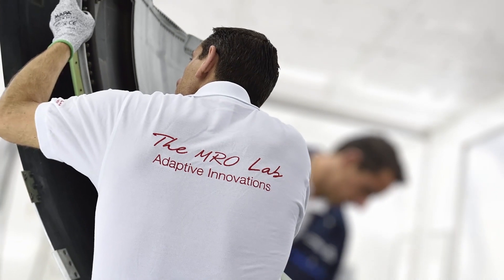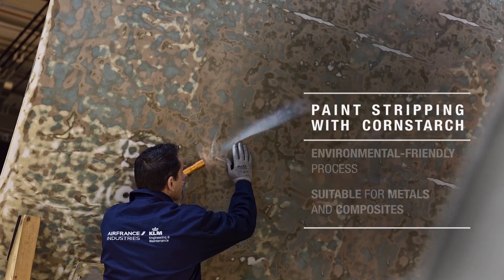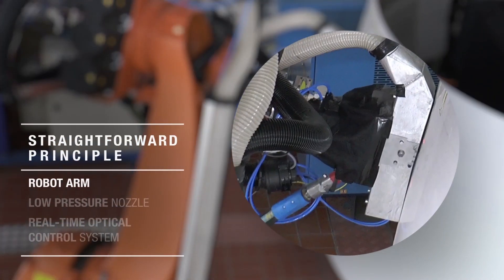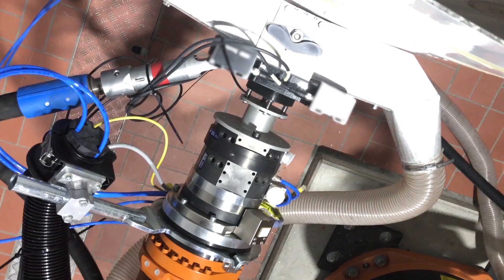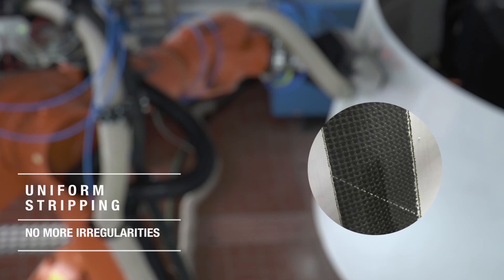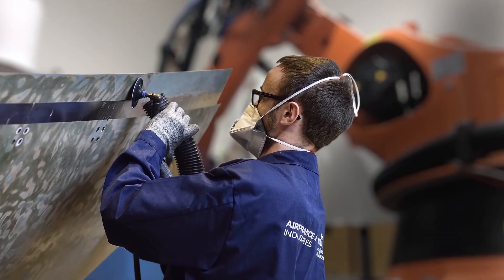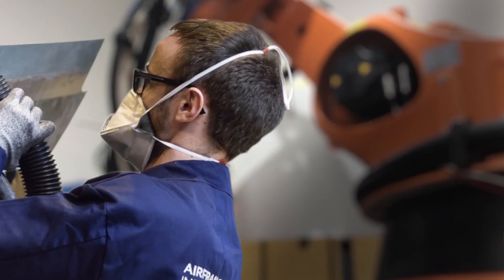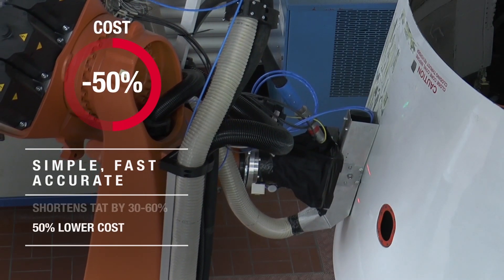AFI KLM E&M - Cornstarch Paint Stripping - Paris Air Show (SO ON PICTURES)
LA COMMANDE :
Un film présentant l’offre d’AFI KLM E&M de décapage écologique de pièce de structure composite.

LE BRIEF CLIENT :
- Présenter la technique qui utilise un système robotique projetant à haute pression de l'amidon de maïs en lieu et place d'un décapage manuel à la ponceuse accompagné de l'utilisation de produits chimiques.
- Expliquer les gains écologiques du procédé: utilisation d'un produit naturel; réutilisation de l'amidon ; importantes économies d'eau.
- Montrer les avantages qualitatifs de la solution : le couplage du bras robotisé avec un système optique de haute précision qui mesure l'épaisseur de la peinture retirée permet d'obtenir une surface uniforme, sans irrégularités.
- Mettre en avant le gain de temps et d'argent.